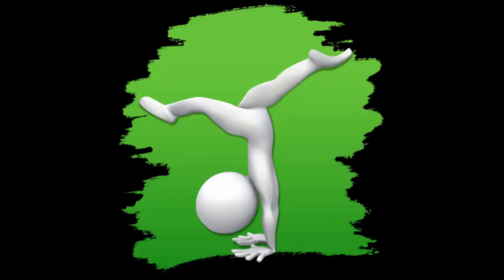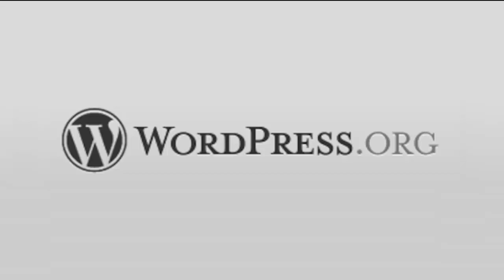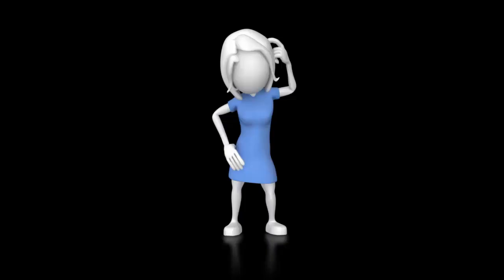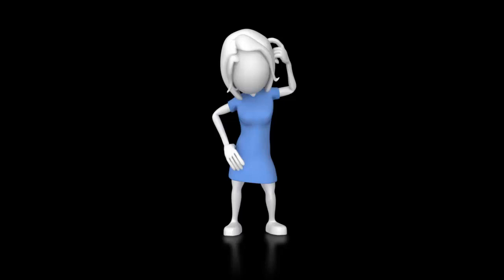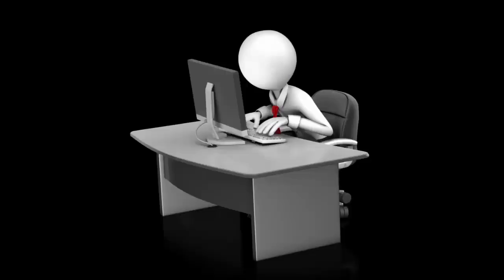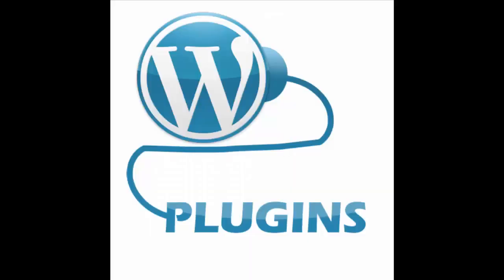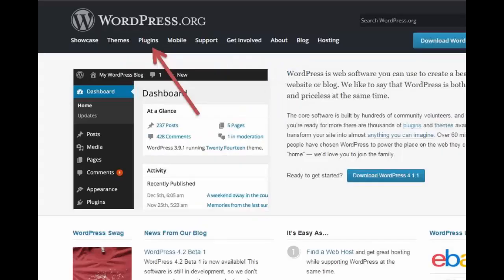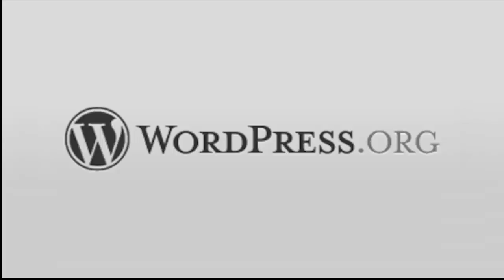One Minute Marketing - Make Your Wordpress Turn Cartwheels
Pump up your wordpress blog to take payments, create forms, add cool widgets, add video players and much more for free with this simple trick the pros use to make wordpress turn cartwheels.
Bonnie Dillabough, The Web Woman presents this One Minute Video to show you how to more successfully market and promote your websites, while finding new customers, turning them into buyers and turning your buyers into fans who tell their friends about you.